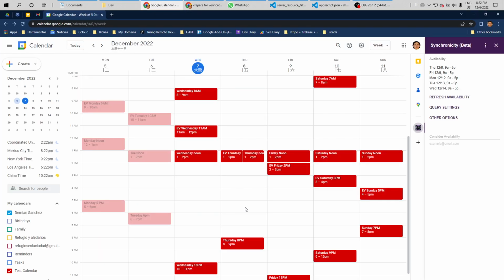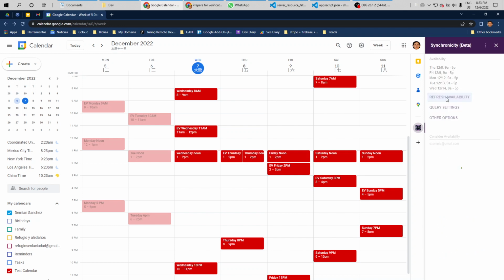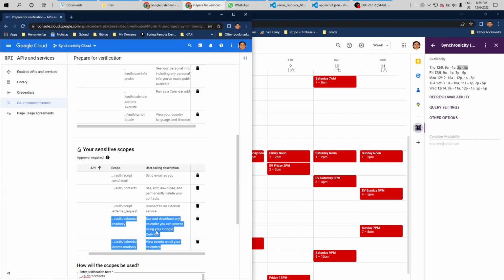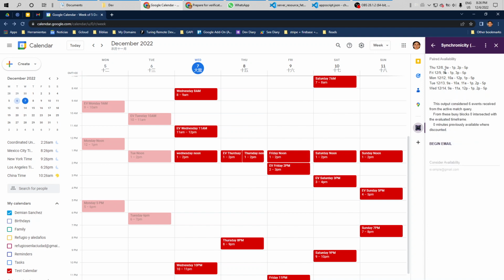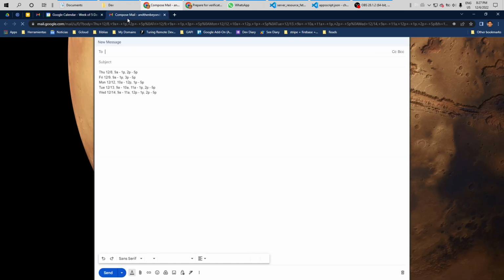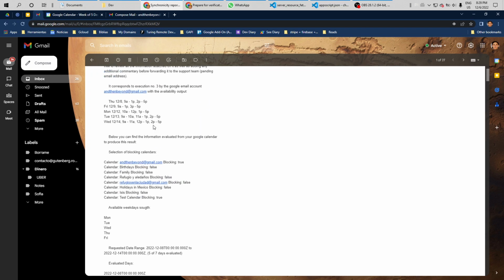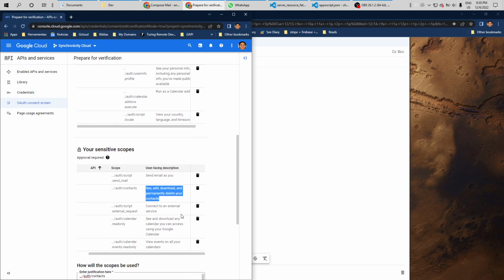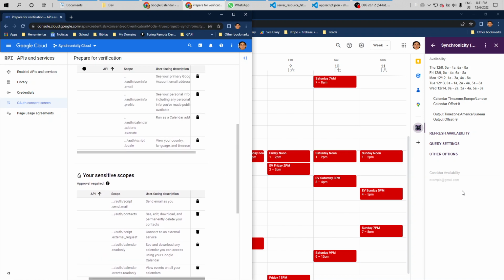Google Auth Scopes for Synchonicity (Beta) Initial launch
This is a requirement video to receive authorization to publish in the google Workspace Marketplace our Workspace Add On.